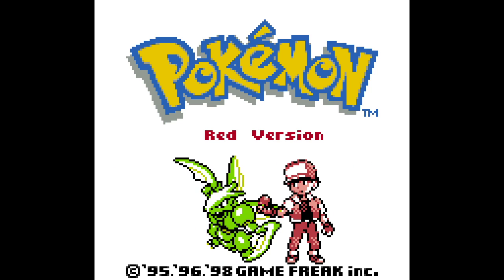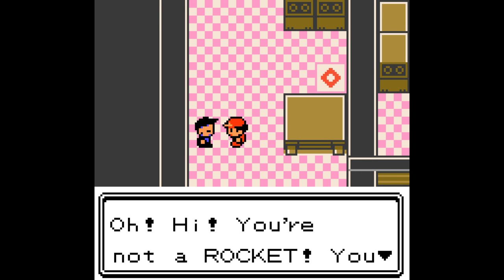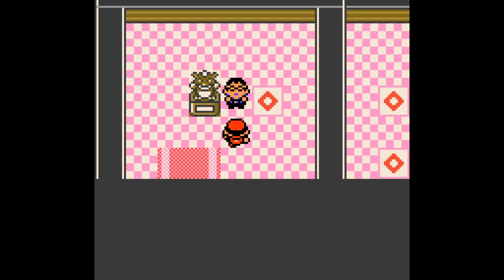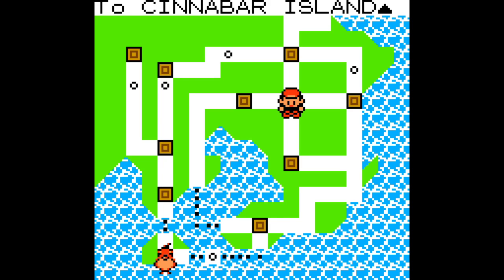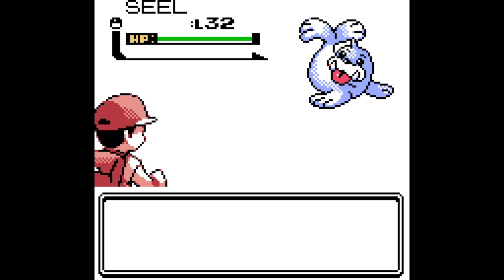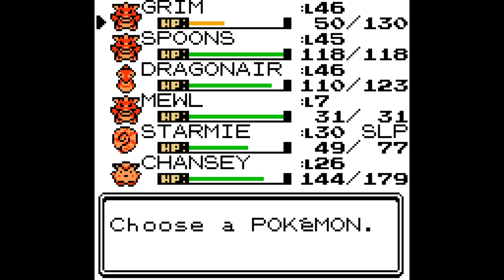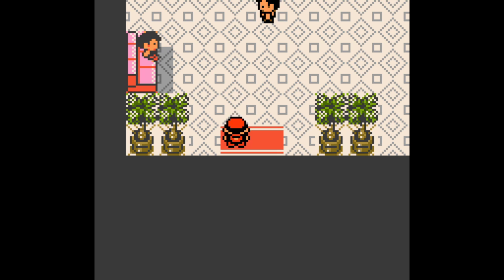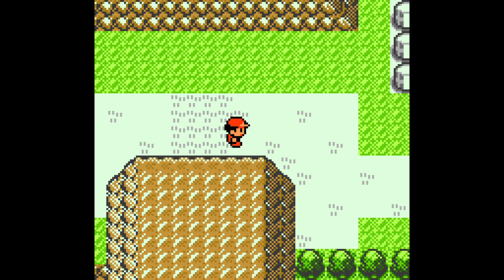Pokemon Red Full Colour #08